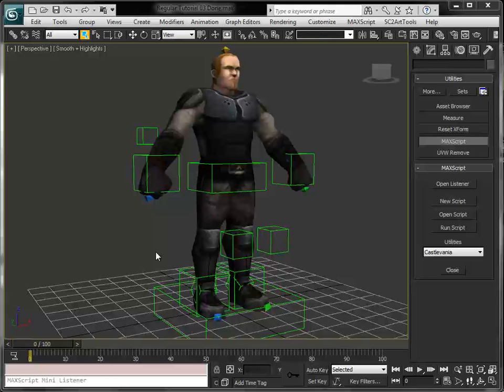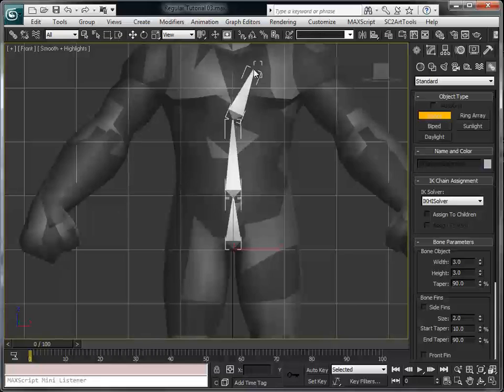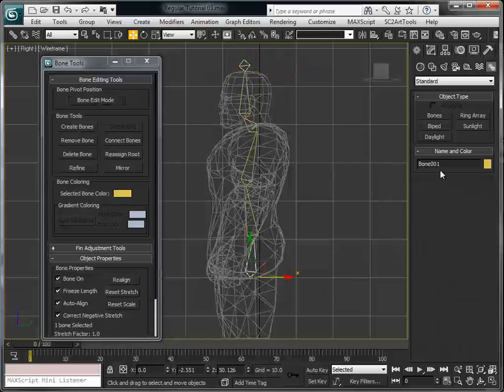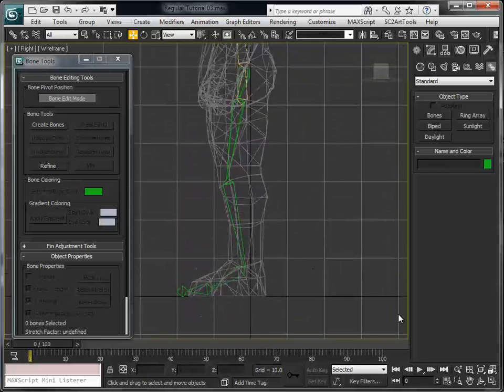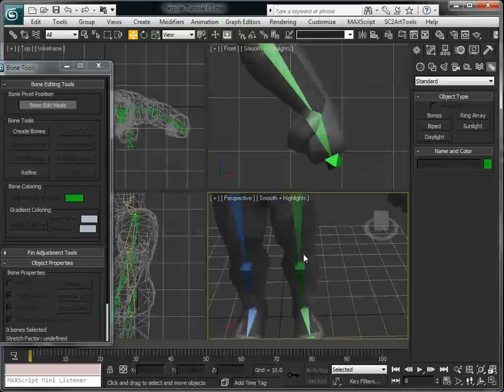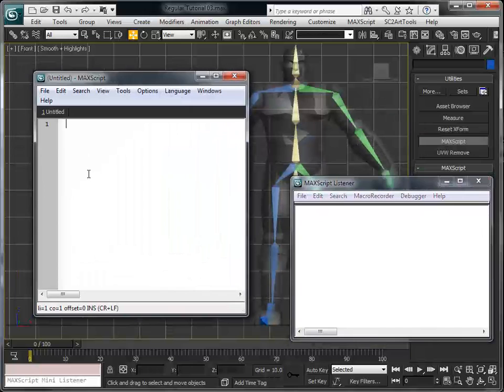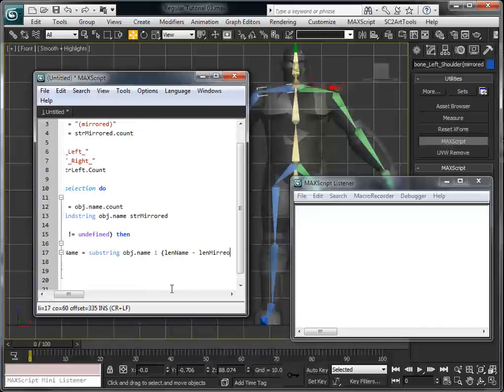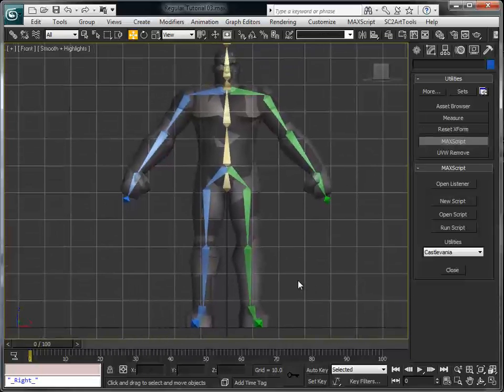Tutorial 03 - Rigging the model part 1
Rigg the model in 3D Studio Max